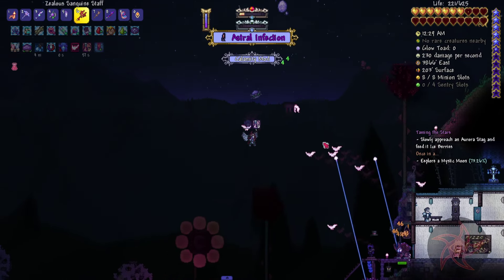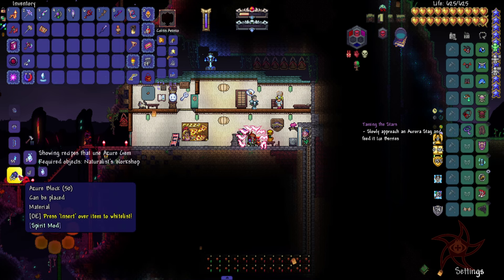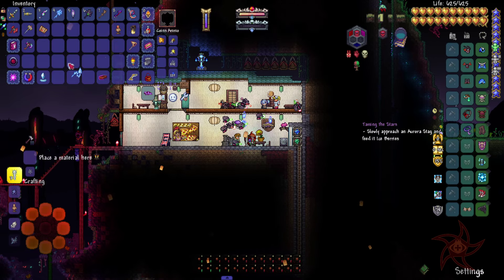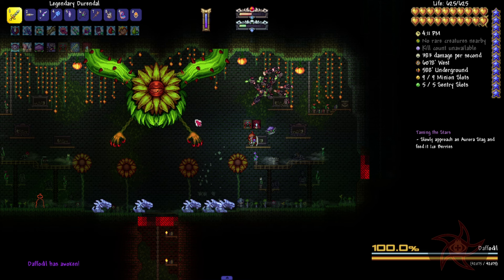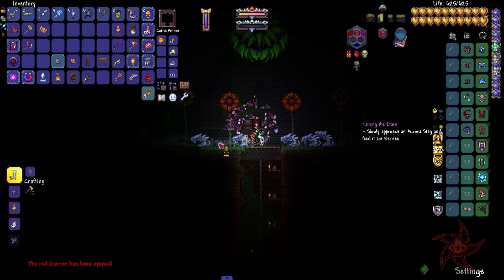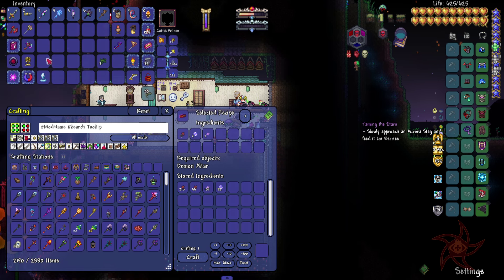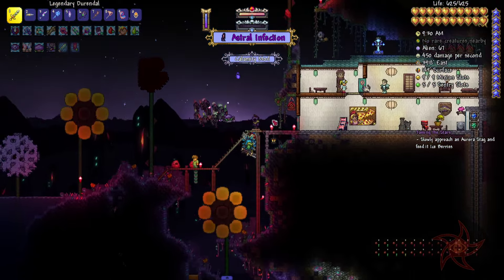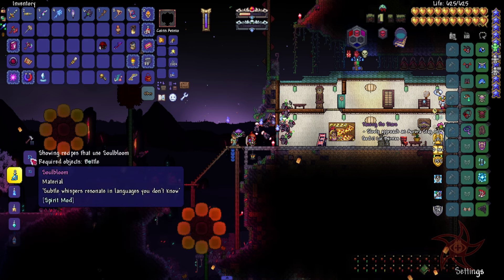Terraria: Massively Modded :: Blue Moon - Daffodil - Pandora's Box - Pirates :: MMM-23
Mod List:
More Trophies and Relics
Global Trinkets
Orchid Mineshaft
Fargo's Best of Both Worlds
Fargo's Mutant Mod
Fargo's Souls
Fargo's Music Mod
Fargo's Souls DLC
IMKSushi's Mod
Calamity
Calamity Music Mod
Calamity: Demutation
Calamity Community Remix
Calamity's Vanities
Unofficial Calamity Whips
Reduced Grinding
Bulk Extractinator
Spooky Mod
Structure Helper
Thorium
Thorium + Calamity Convergence Mod
High FPS Support
Miscellanaria
Spirit Mod
LUIAFK Reborn
Microdungeons and More
Boss Checklist
Verdant
Summoner's Association
Metroid Mod
Shop Expander
Census
Squintly's Furniture Mod
Toasty's Qol
Qwerty's Bosses and Items 2
Vanilla Calamity Music Mod
Terraria Ambience
Ore Excavator
Recipe Browser
Dragon's Decorative Mod
Dialogue Panel Rework
Biome Titles
Wireless
Item Magnet Plus
Loot Bags
Magic Storage
Friendly NPCs Don't Die
JereTheJuggler's Custom Generation
Unlimited Buff Slots
Banner Bonanza
WMITF
Miscellania
Lighting Essentials
Improved Teleporters
Ore Seeds
Smarter Cursor
pbone's Utilities
Lights and Shadow
Wing Slot Extra